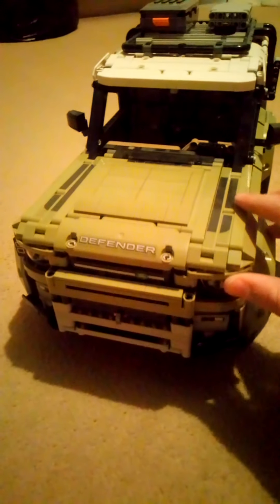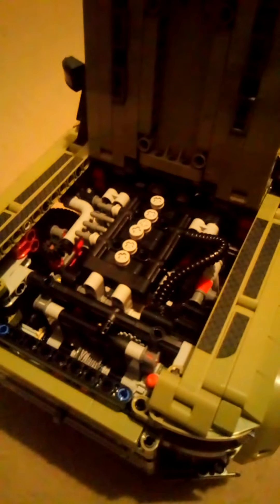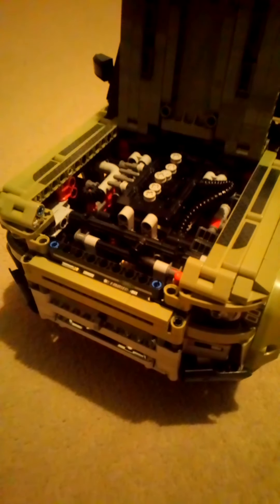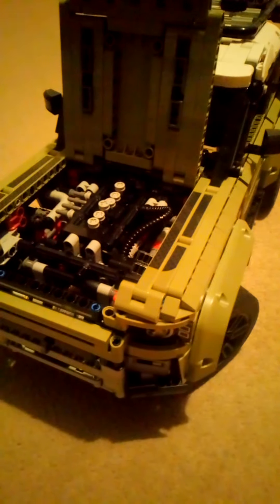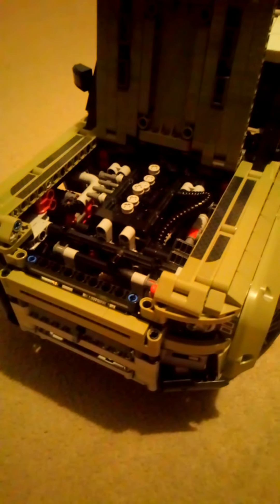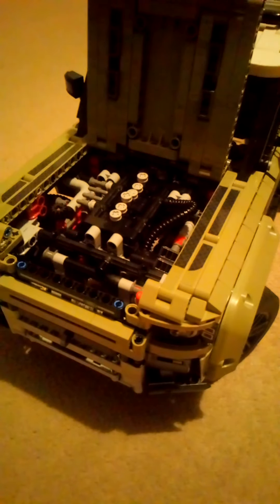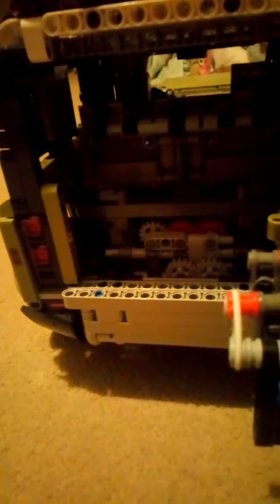My lego land rover defender (2020) set